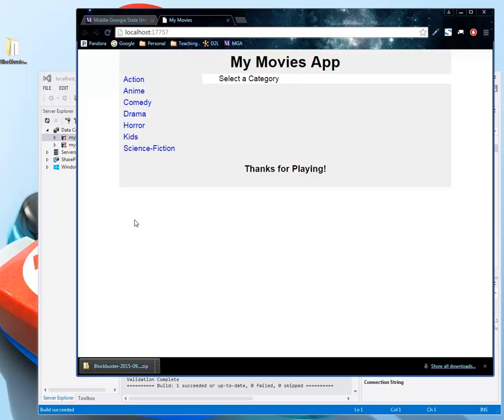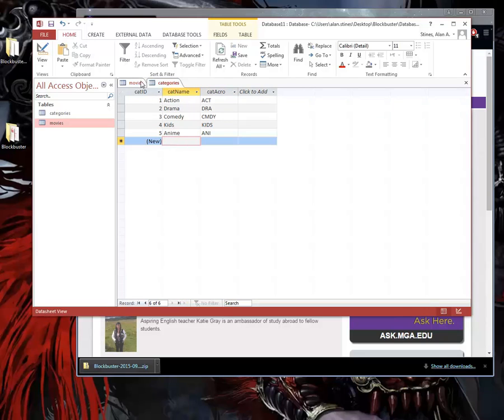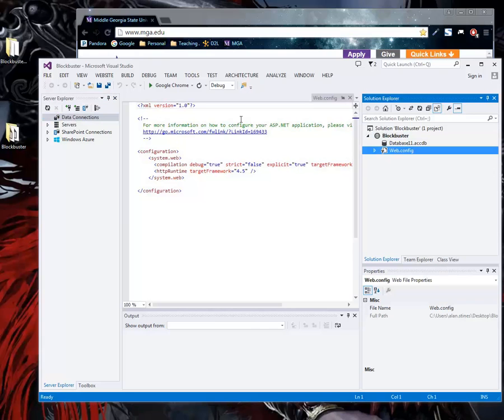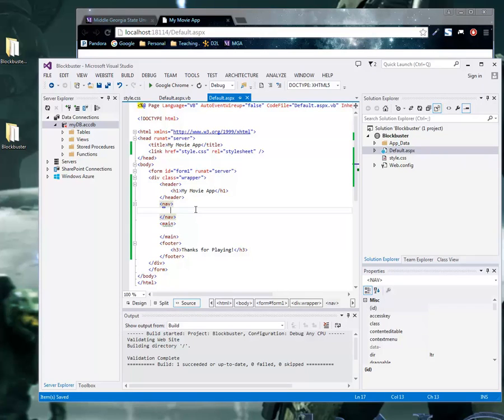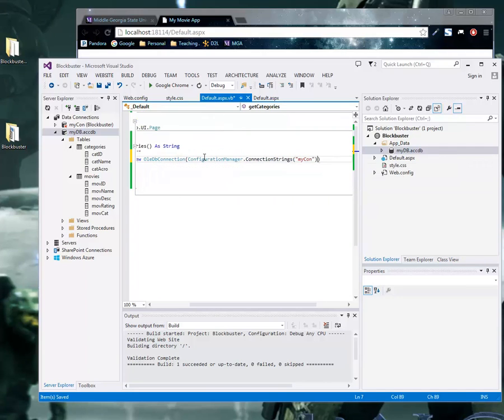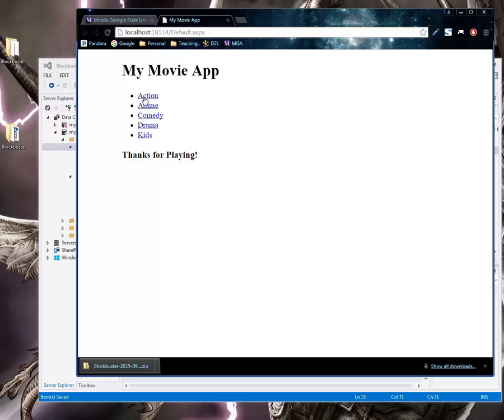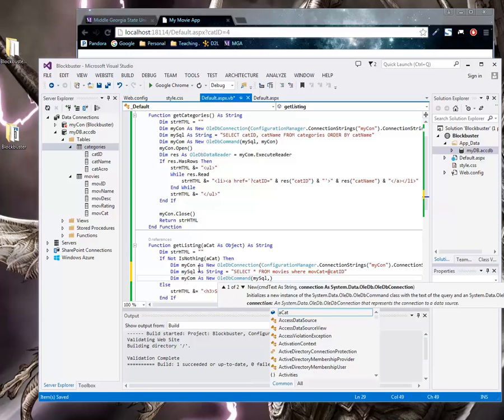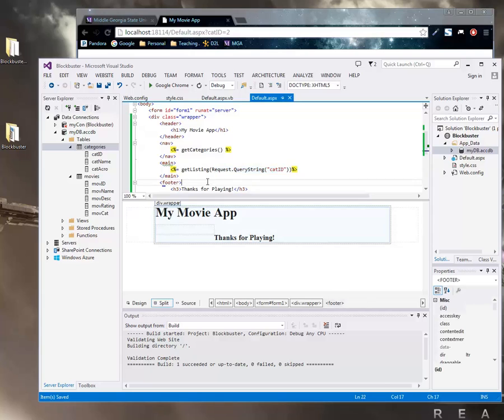Movies App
A simple movie database is transformed into a simple application.